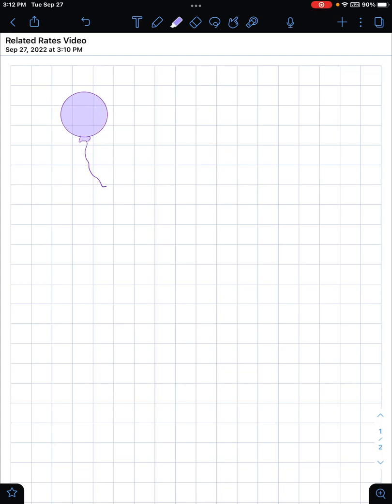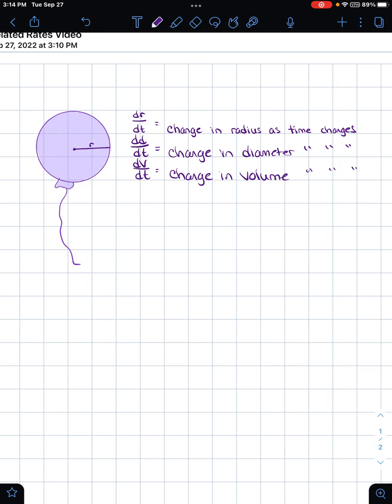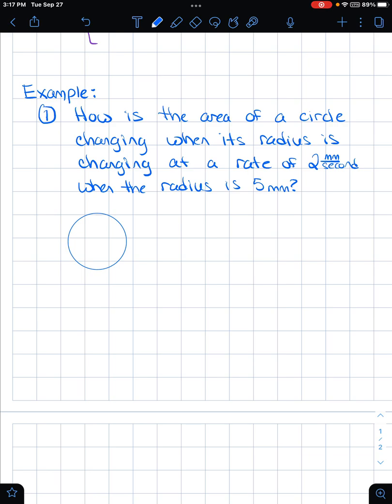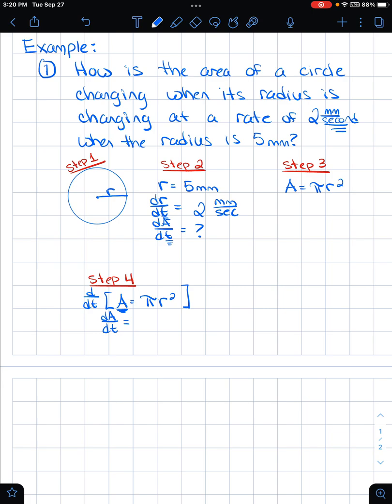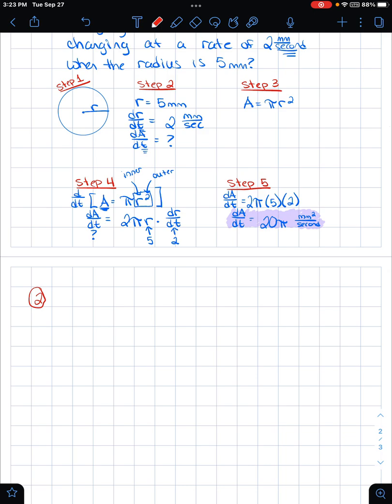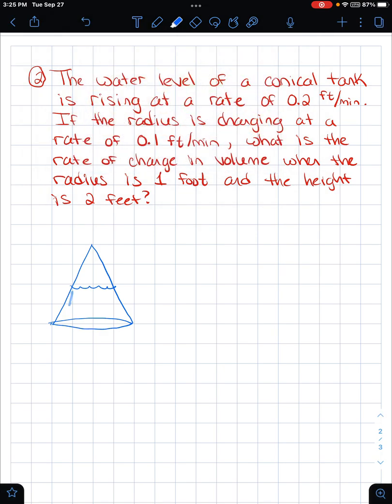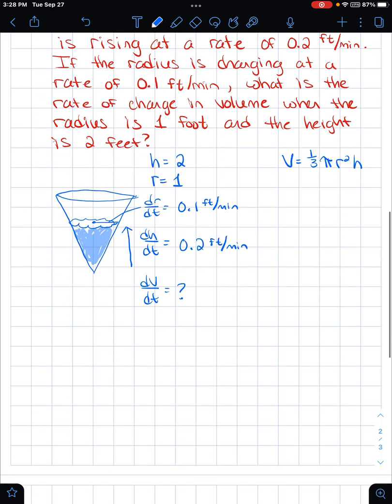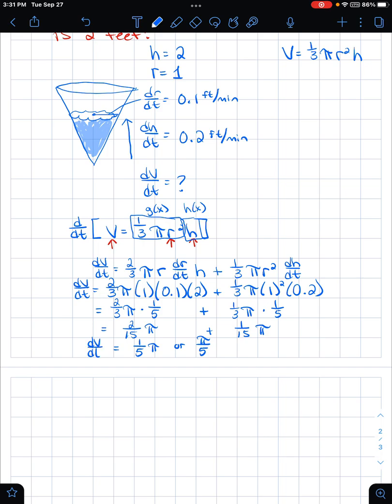Calculus BC Unit 2, Lesson 7a: Related Rates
An introduction to related rates.